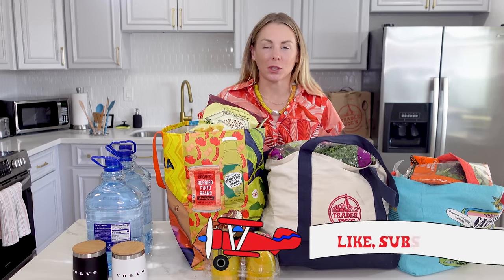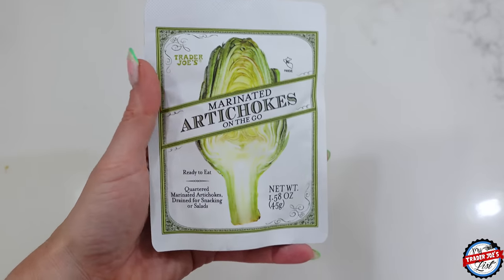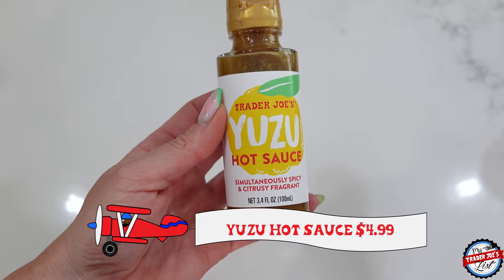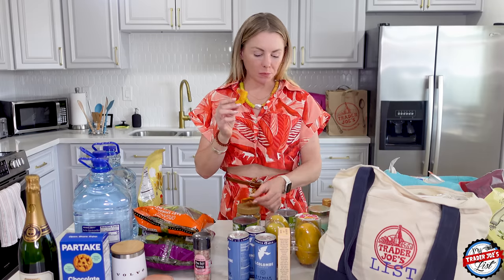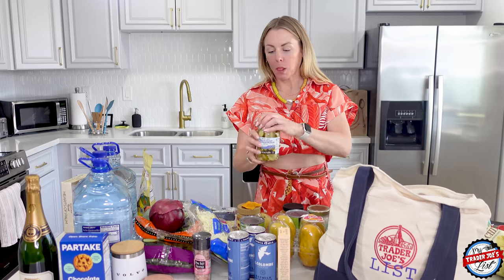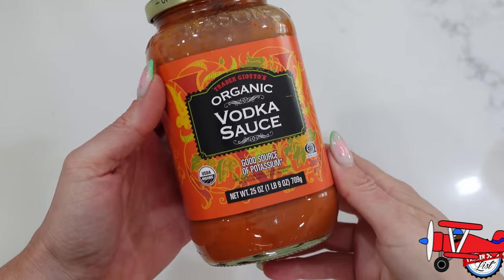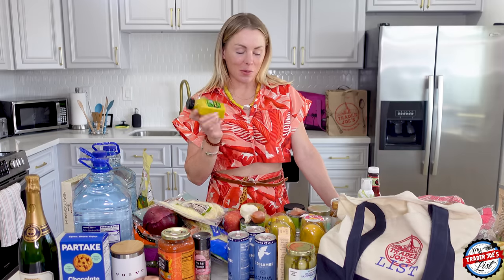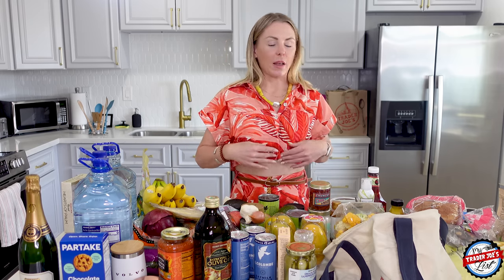Airbnb Survival Kit: $400 Trader Joe's Haul for Our 2-Week Adventure (100+ Essentials!)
Simon and I are in Scottsdale, AZ for the next 2+ weeks for Simon's new job so we stocked up our Airbnb with 100+ essentials to get us through the next few weeks from Trader Joe's!

In this haul, I sample and review:
(00:57) LaColombe Oat Double Latte, $2.99
(07:29) Trader Joe's Shaved Parmesan, Romano & Asiago, $3.49
(12:52) Trader Joe's Organic Kosher Sandwich Pickles, $3.49
(16:42) French Heritage Spotlight Cheese, $3.99